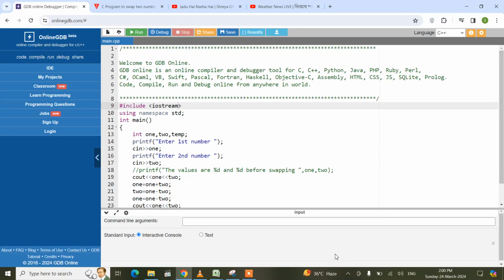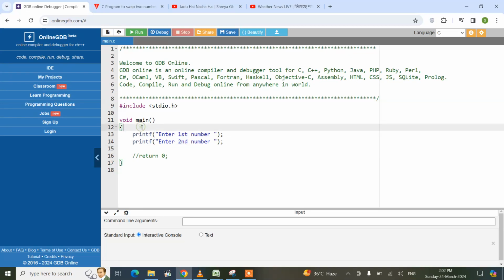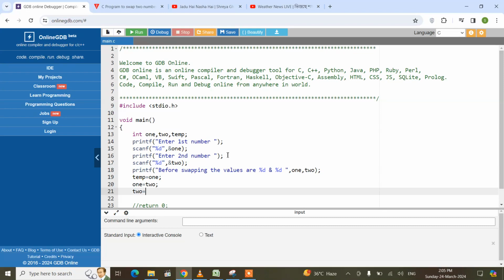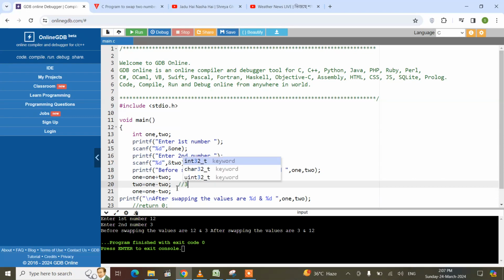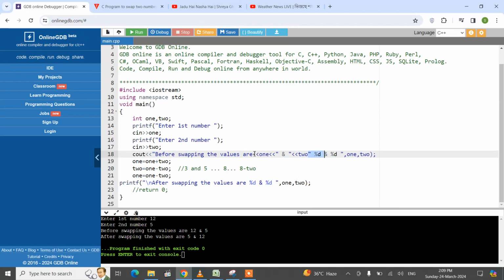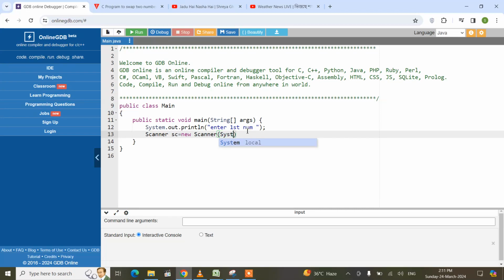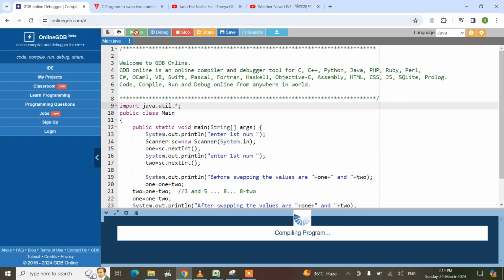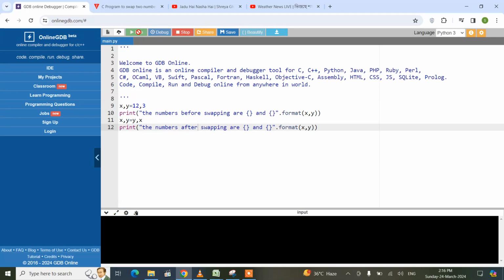Swapping of two Numbers using third variable and without using third in C,C++, Java, Python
Here in these video i have shown swapping of two numbers in different programming languages using third variable and without using third variable. The languages in use here are C C++ Java and Python